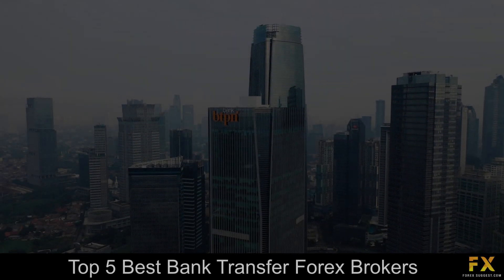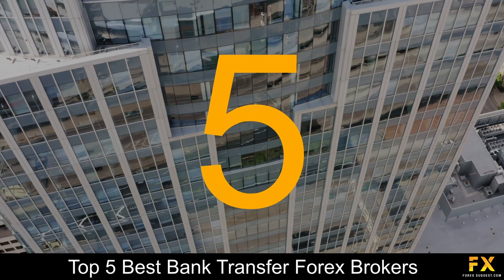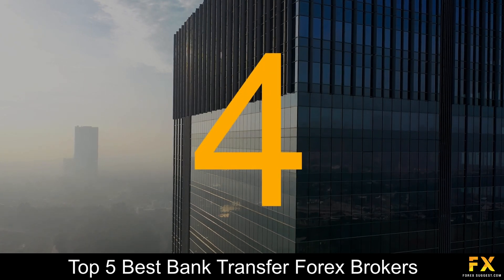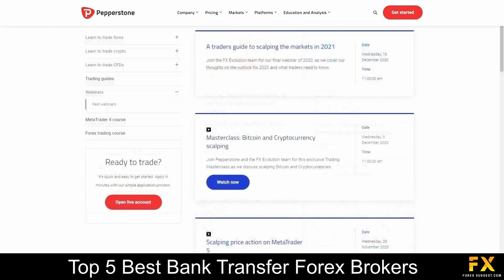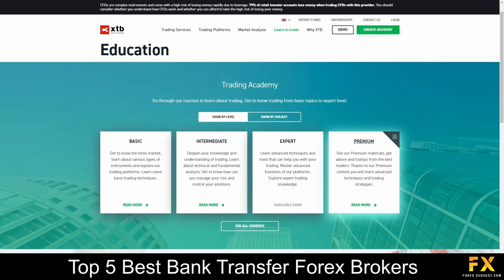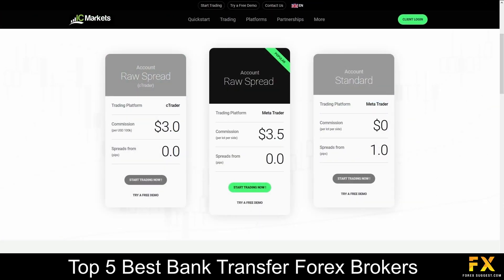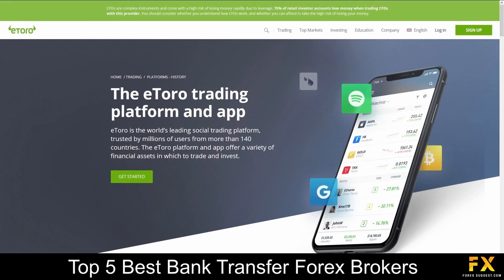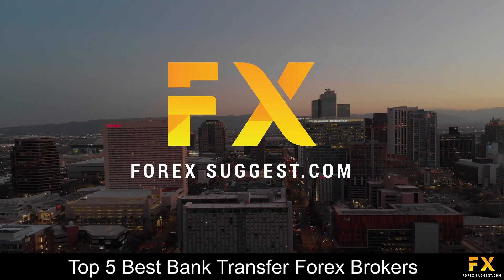Best Bank Transfer Forex Brokers📈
In this video, we will go through some of the top 5 best bank transfer Forex brokers that you can trade with now.

1:39 FP Markets
3:19 Pepperstone
5:06 XTB
7:01 IC Markets
8:48 eToro

Read our video script:

Coming in first at number five on our list we have FP Markets:

FP Markets is an Australian, fully regulated online financial broker, was established in 2005, servers over 1200 clients around the world and connects traders to the market through electronic bridges and DMA Pricing models. FP Markets offers traders access to trade over 13 000 products ranging from  Forex, shares, metals, commodities, indices, and cryptocurrencies. Their accounts feature standard and RAW forex accounts with a variety tradable market instruments, Access to their mobile applications, virtual private servers, lowers spreads and more. Available platforms for accounts are featured on Meta Trader 4 and Meta Trader 5. Which are available on windows, iOS, and Android operating systems.

At number four on our list is Pepperstone:

Pepperstone is an online fully regulated financial broker, was founded in 2010 is regulated and supervised by reputable organizations with its head office located in Australia. This broker accommodates various levels of traders whether you are experienced or new to trading, you will have the option to trade in over 100 different market instruments and over 70 currency pairs. Pepperstone specializes in trading through Forex, Index CFDs, commodities and cryptocurrencies. Their accounts feature standard and Razor 0.0 accounts with up to 10 base currency options, lower leverage, minimum account opening balance, expert advisors and more. Featured platforms for live accounts are available on Meta Trader 4, Meta Trader 5 and C trader which are supported on windows, iOS and Android operating systems.

Coming in at number three, we have XTB:

XTB is a European broker that was founded in 2002 and has offices in 13 countries across the globe is regulated by the UK Financial Conduct Authority, combines financial services with innovative technology and supports a wide range of languages. XTB Specializes in trading through Forex, Indices, Commodities, Stock CFD’s, ETF’s and Cryptocurrencies. Their accounts feature Standard, PRO and Islamic accounts with up to 1500 tradable instruments, Lower spreads, automated trading, free account set ups and more. Featured platforms for accounts are available on Meta Trader 4, X Station 5 and X Station mobile applications which features integration with Ninja Trader and are available on windows, iOS and Android operating systems.

At number two on our list is IC Markets:

IC markets is an online Forex ECN and CFD broker, regulated by the Australian Securities and Investments commission the Cyprus securities and exchange commission as well as the Seychelles Financial services authority. IC Markets specializes and offers services in trading across Forex, commodities, indices, bonds, cryptocurrencies, stocks and futures. Featured platforms are available on Meta Trader 4, Meta Trader 5 and cTrader which are supported on Windows, iOS and Android operating systems. Their accounts feature demo, Raw spread and standard accounts with Lower starting deposits, lower spreads , up to 64 tradable currency pairs and, demo accounts, swap-free accounts and more.

Coming in at number one on our list of some of the top 5 best bank transfer Forex brokers we have eToro:

eToro is an online broker which was founded in 2006 and offers CFDs and Social Trading, with a head office based in Cyprus, UK.  eToro offers traders two ways to trade: CFDs, Social Trading and eToro traders will need to make a minimum deposit of US Dollar 200 and the platform can accommodate various levels of traders from beginner to expert. With eToro traders can trade in a wide variety of over 100 instruments including Forex, Stocks, commodities, ETFs, Indices and stocks. Featured platform for accounts is featured on the eToro trading platform and application which is available on windows, iOS and Android operating systems. eToro's trading accounts on offer include Demo, Micro, Mini, Standard, STP, and Islamic accounts